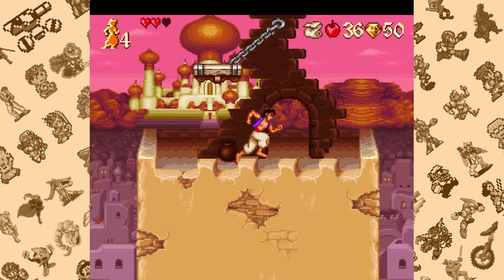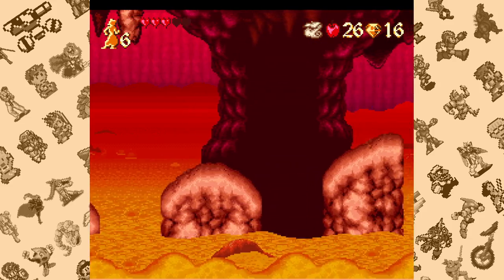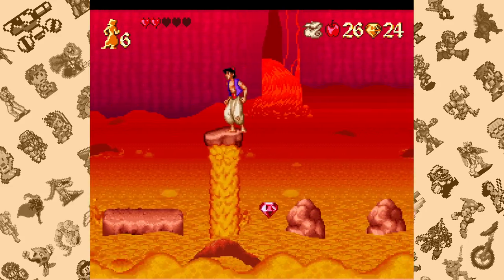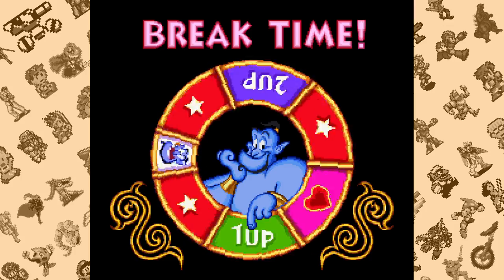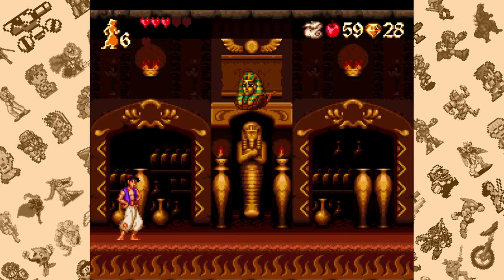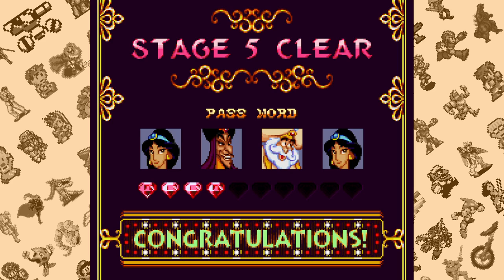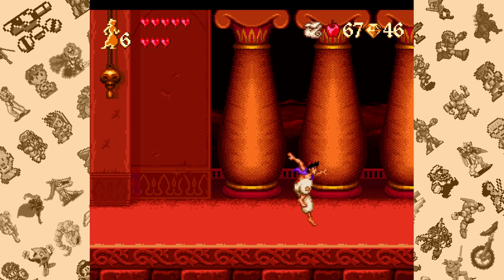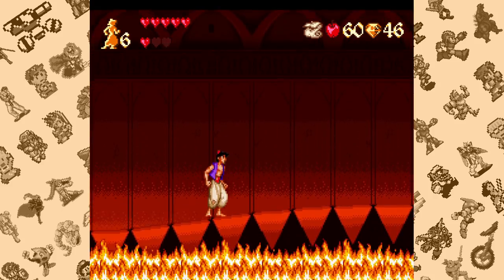Let's Play Aladdin (SNES) - Testing My New Mic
Hey, All! Just picked up a new mic and wanted to test it out before making reviews with it. Turns out I need to make some changes as the audio does cut out here and there while recording. So forgive me for that as we play through Aladdin on the Super Nintendo!

Welcome to Fireside Gaming! We release a new video every couple of weeks. Look for us to upload between Friday and Sunday!

We do a little bit of everything here when it comes to games but one of the biggest focuses is on retro gaming. Even so, don't be surprised if you see us pump out a video for a new release here and there, or even take a look at games still in their unfinished states.

If you want to chat us up on social media, you can find us at these links.